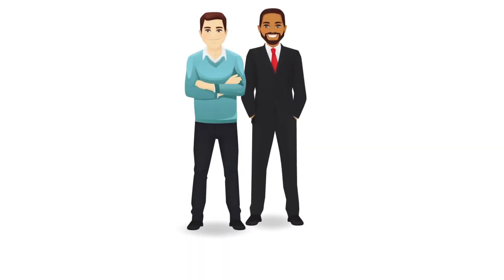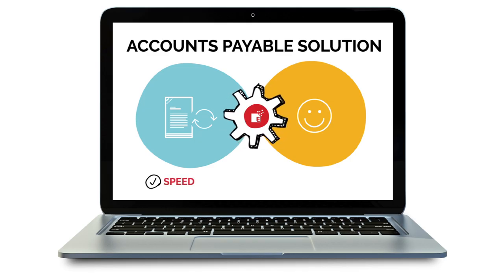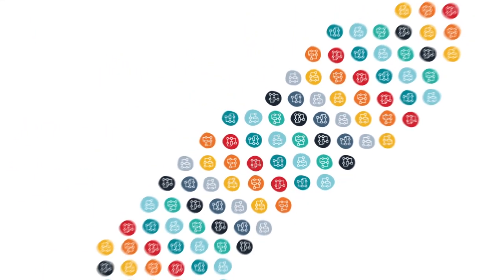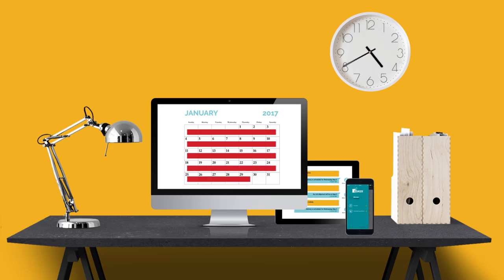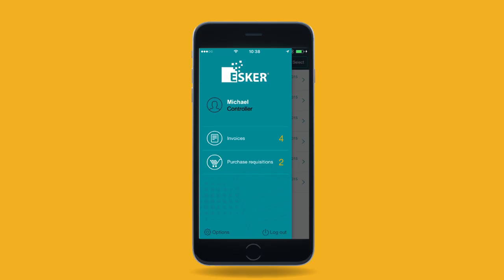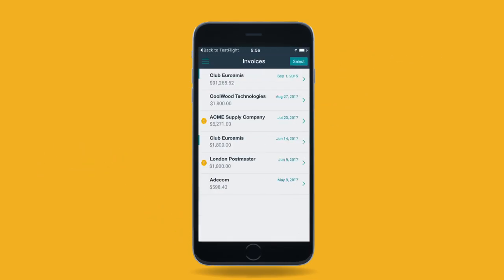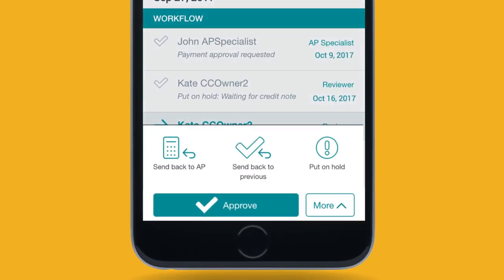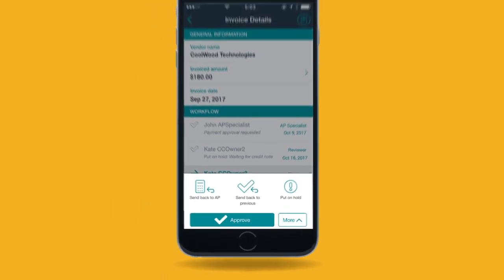Mobile Requisition & Invoice Approval App | Esker Anywhere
Financial professionals are expected to perform with speed, accuracy, and accessibility. In a workplace where everything was needed yesterday and instant 24/7 availability and access is becoming the norm - mobile adoption in any solution is a necessity.